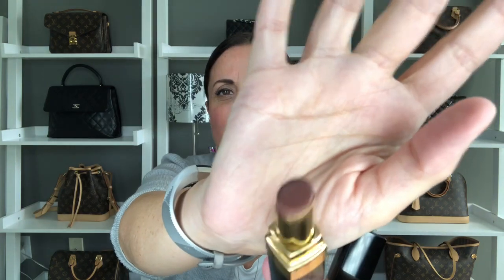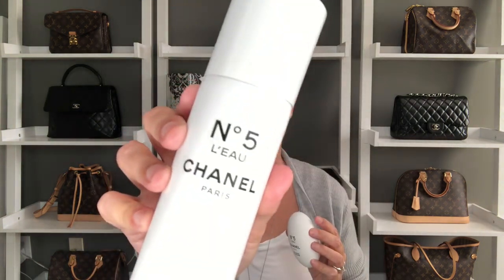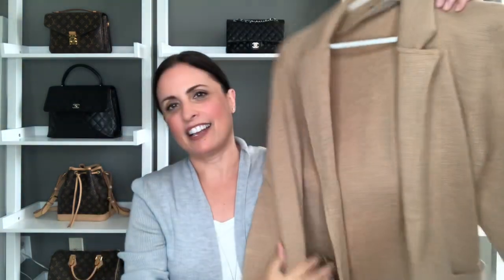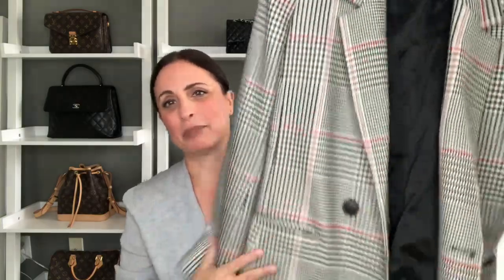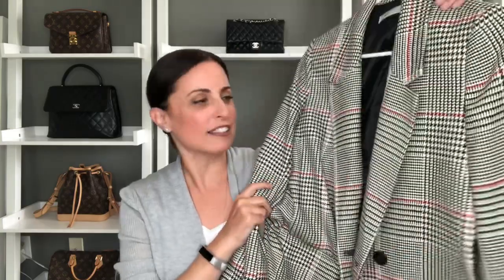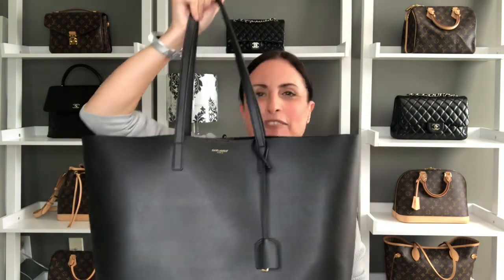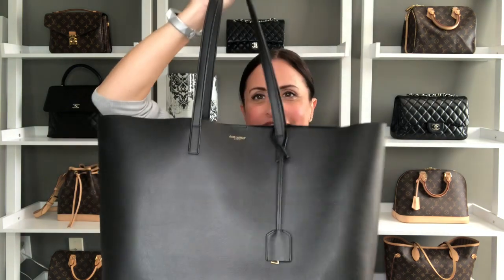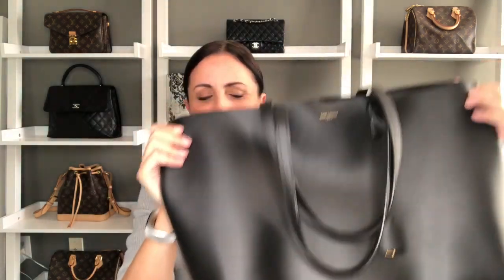April Favorites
Sharing my April Favorites. Hope you enjoy!

Laura

Items mentioned:
Chanel Rouge Coco Shine in Deuxville and Boy
Chanel No. 5 L'Eau All Over Body Spray & Hand Cream
J. Crew Sweater Blazer
Anine Bing Madeleine Blazer
Celine Two Toned Sunglasses (no longer available online)
Saint Laurent Large Shopper Tote